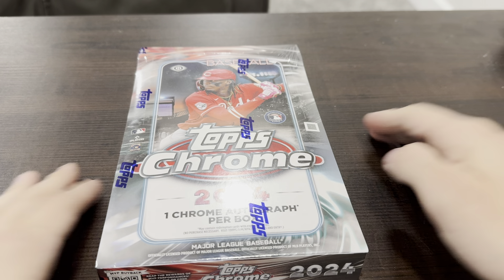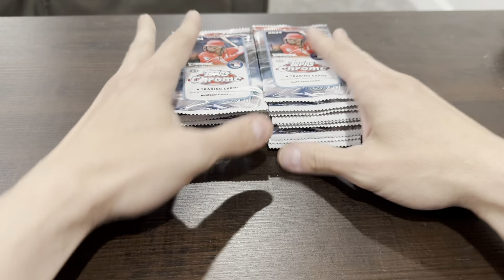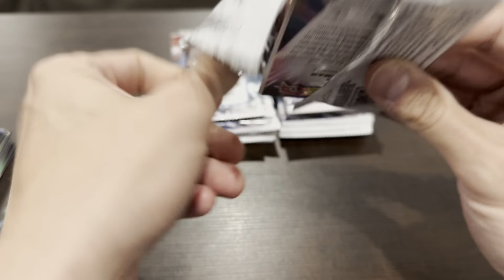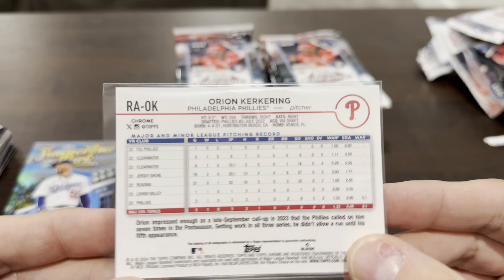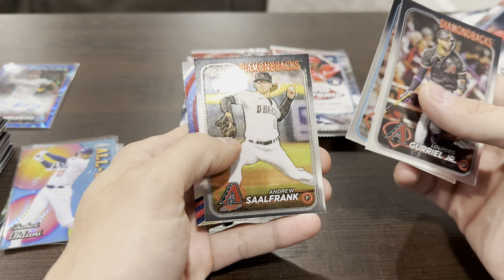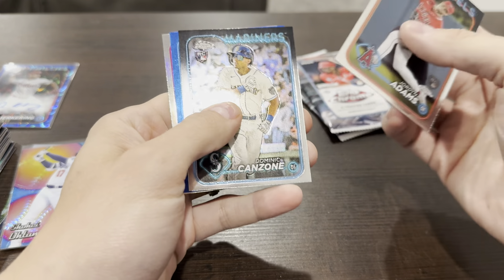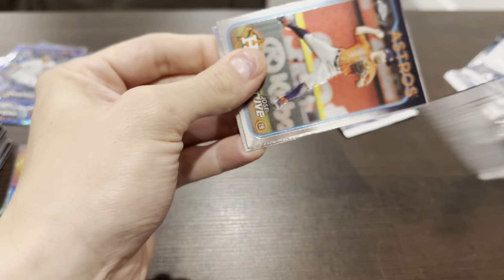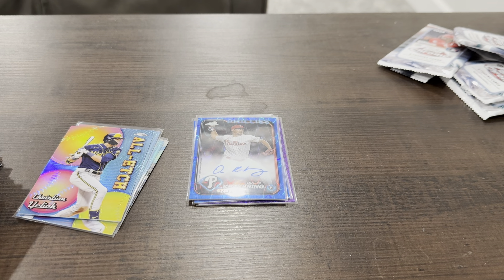2024 Topps Chrome Baseball Hobby Box Break! Color RC Autograph!